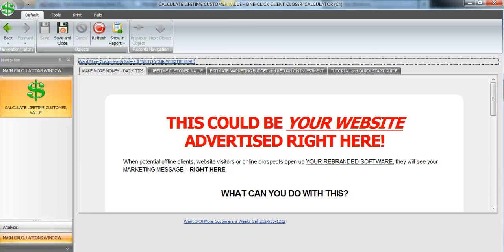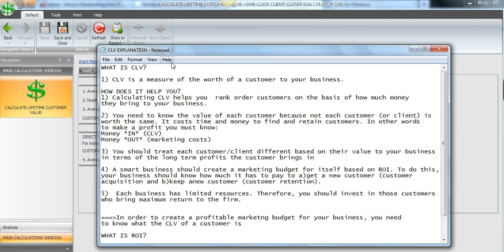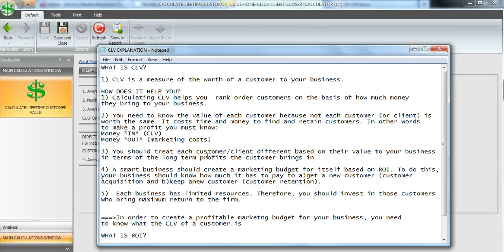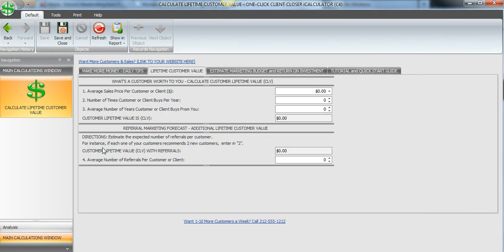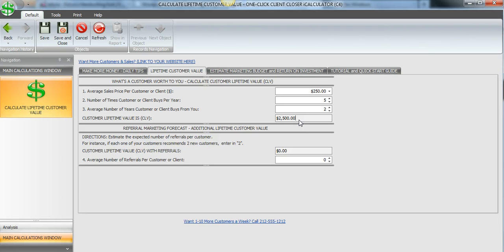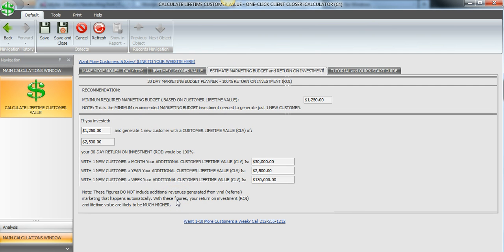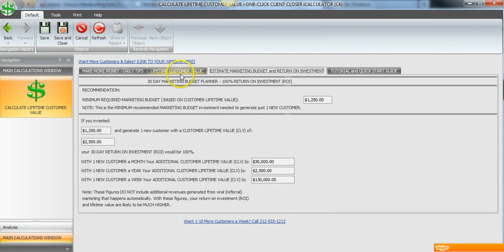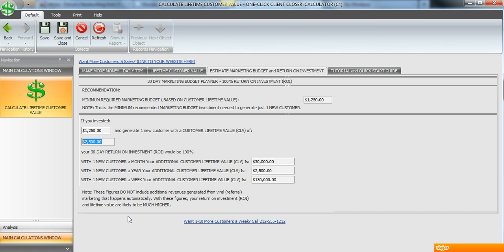Marketing - Customer Lifetime Value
presents a tutorial of customer lifetime value - find out how much each of your customers are worth to you. Keep the profitable customers and get rid of the ones that aren't. You'll also be able to quickly and easily determine a marketing budget that makes sense.